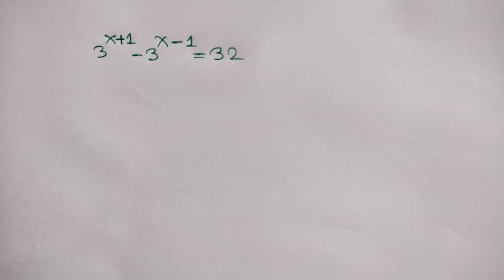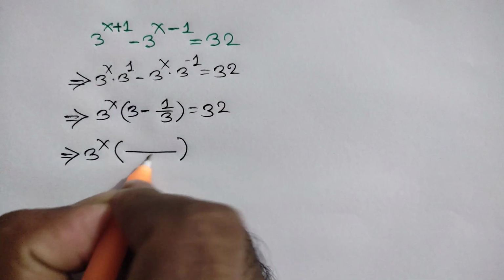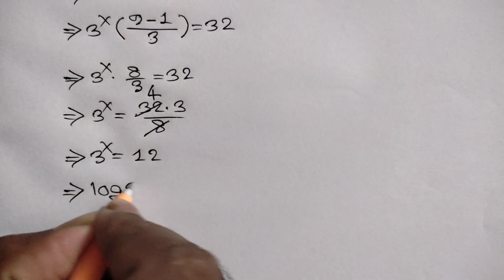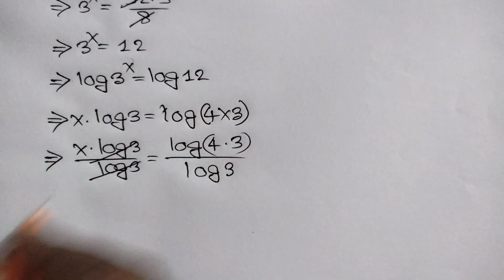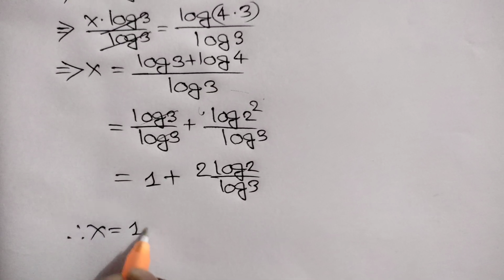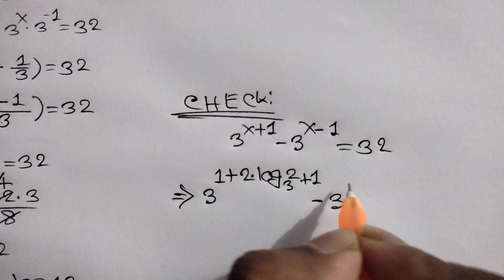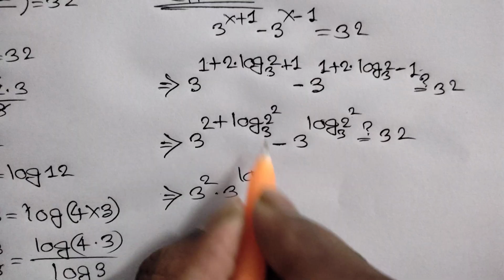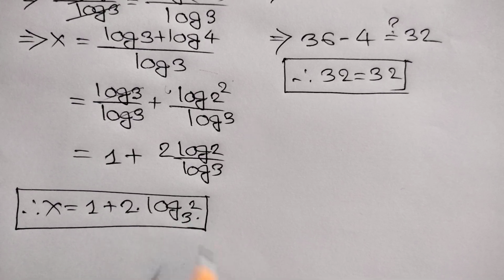98% People Failed To Solve This!